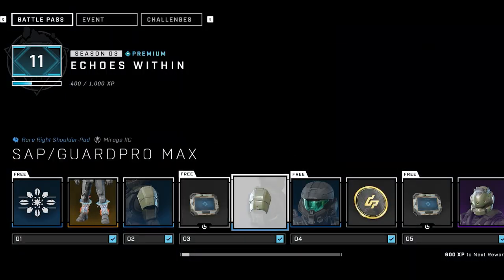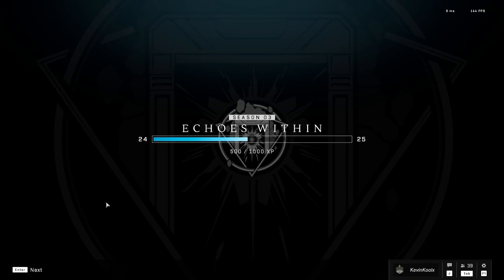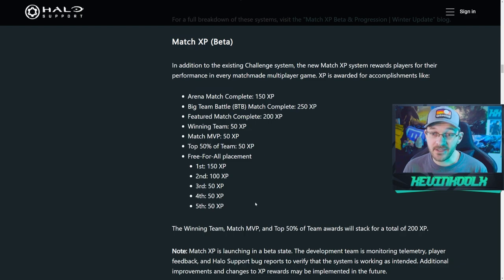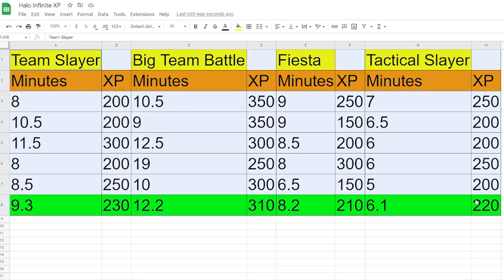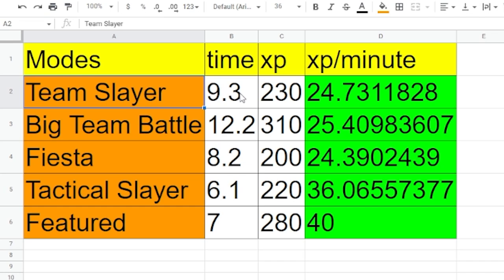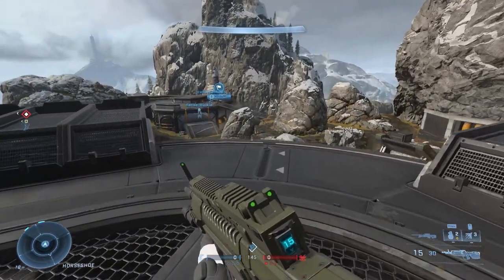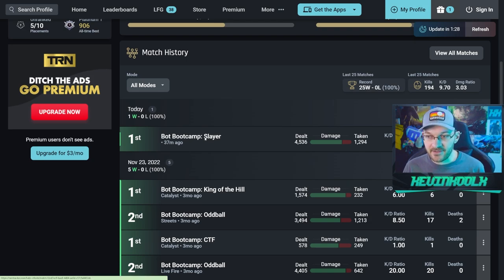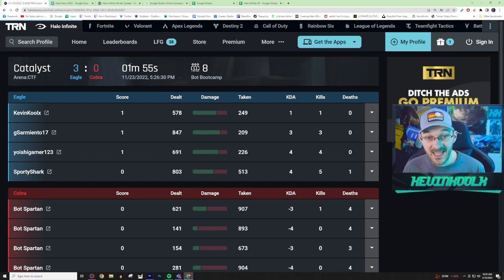How to Rank Up FAST in Halo Infinite Season 3! Halo Infinite Battle Pass Progression SURPRISE!